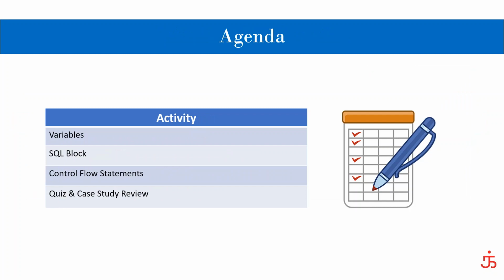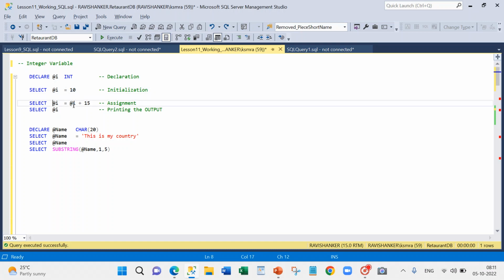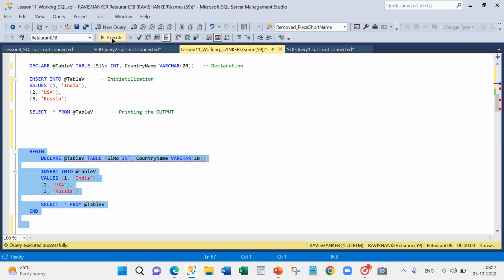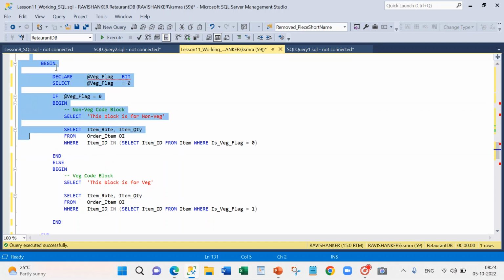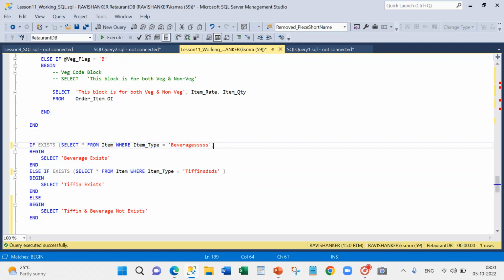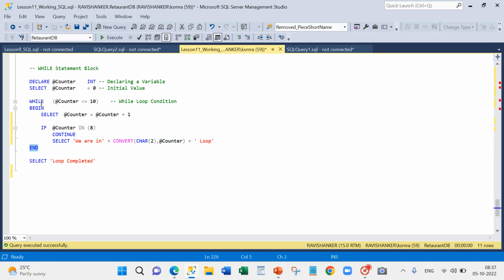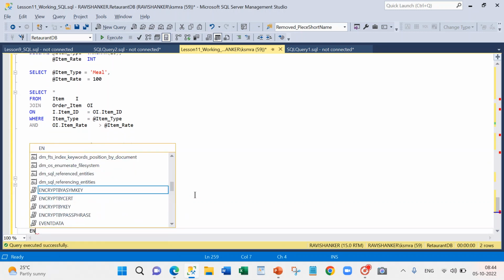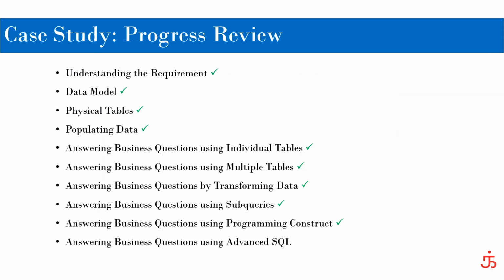Lesson 11- Programming Constructs | Learn SQL with Restaurant Case Study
Learn SQL with Restaurant Case Study - Programming Constructs

Topics Covered:
Variables
Table Variable
BLOCK Statement
IF... ELSE...
EXISTS AND NOT EXISTS
WHILE...